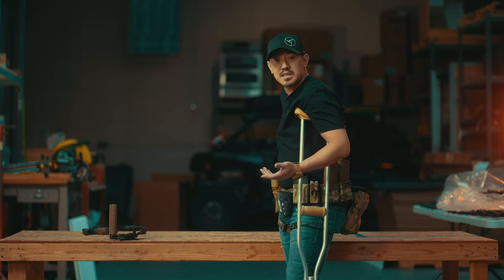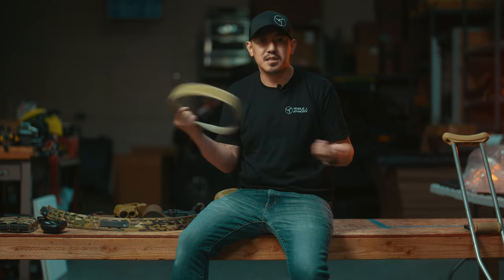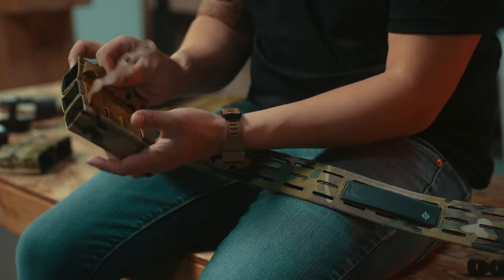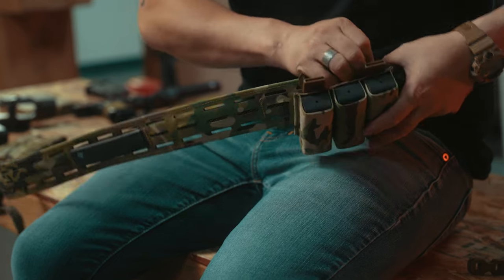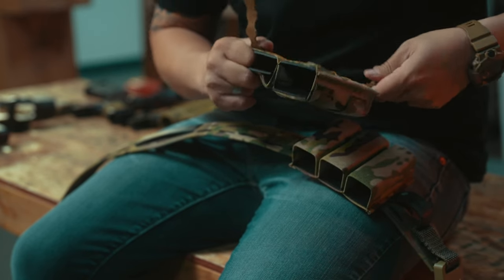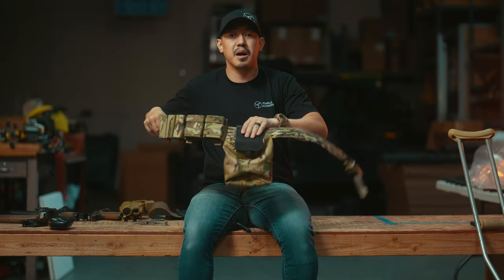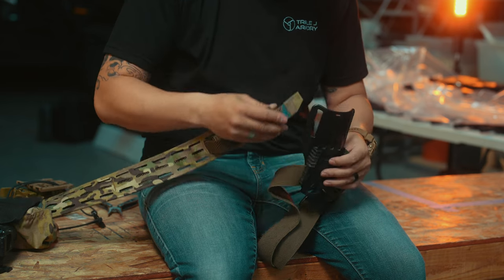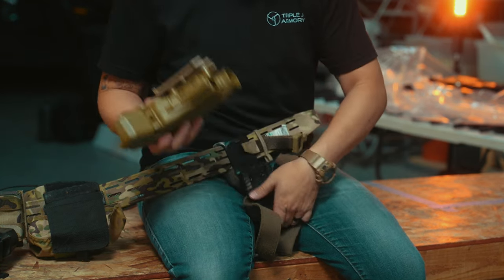How to assemble your battle belt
A second look at battle belts with Yoshi as he goes over his new belt and how to assemble it. We take you through the magazine pouches for pistols and rifles and how to put them on the belt and where to put them. We go over the dump pouch and the holster as well.